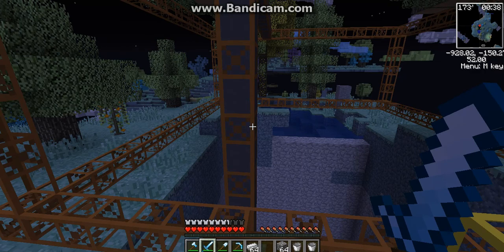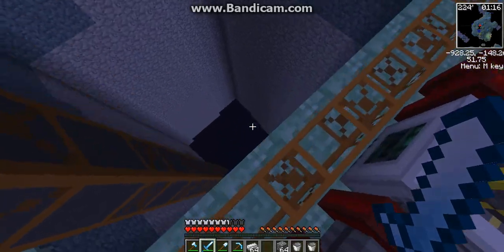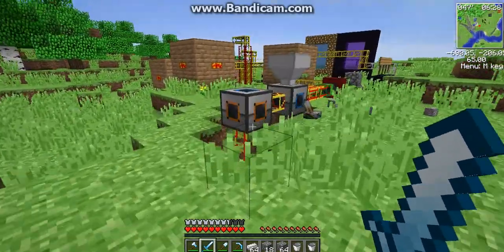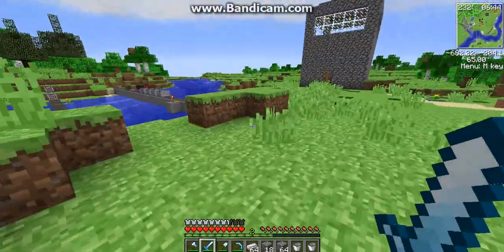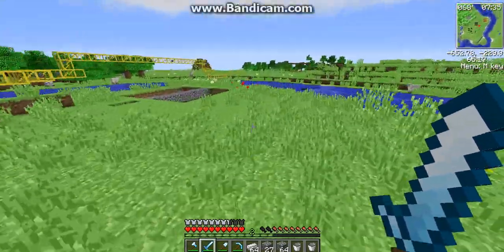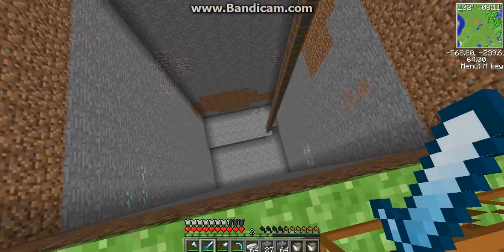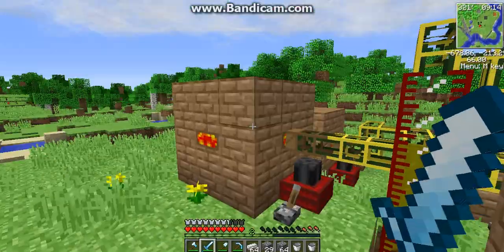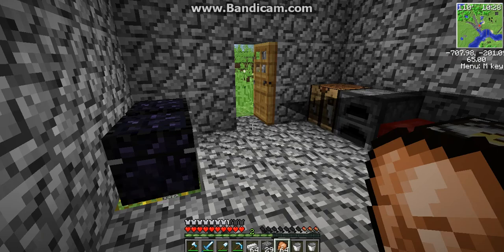Modded minecraft Ep 2 - running out of ideas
welcome to Feed the bonnie a rip off of feed the beast were i go on minecarft and try to survive with deadly or helpful mods :D